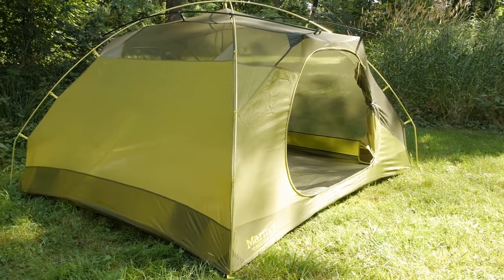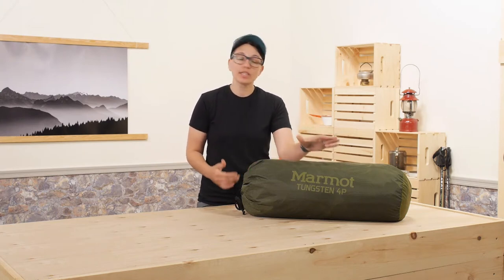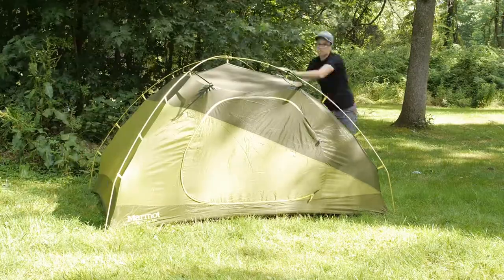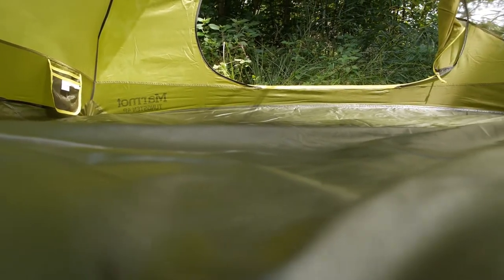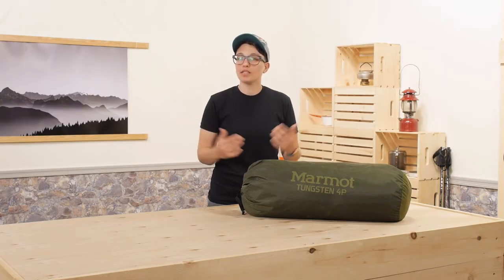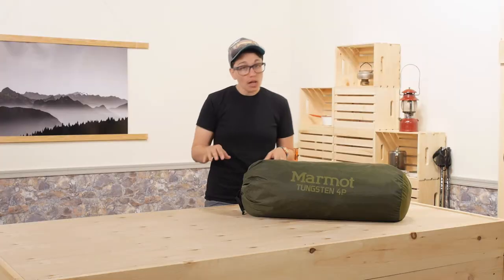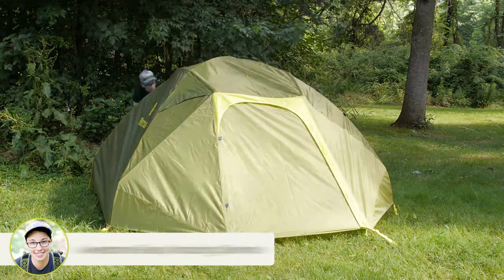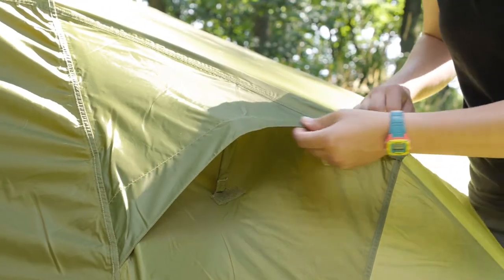Marmot Tungsten 4P Tent